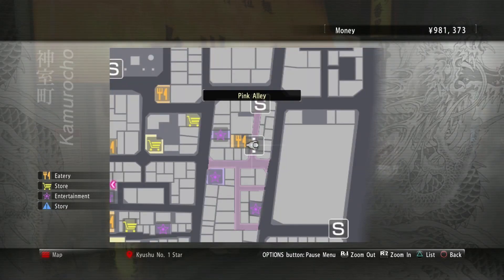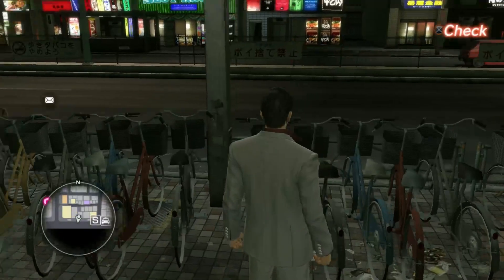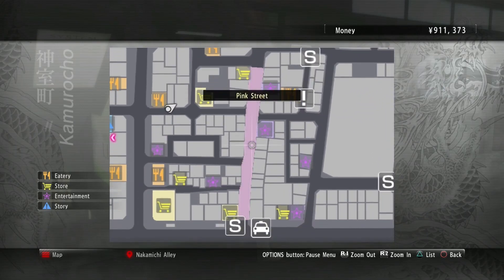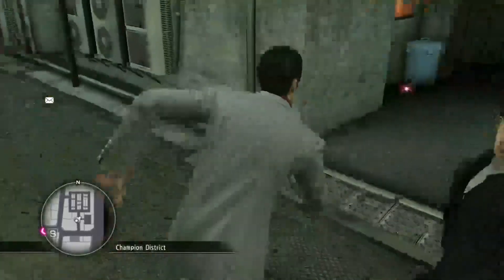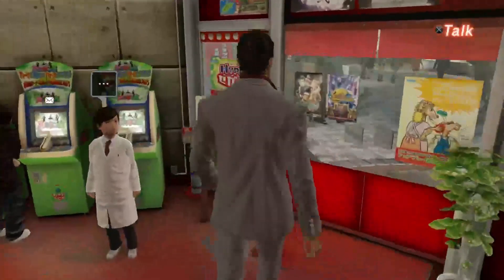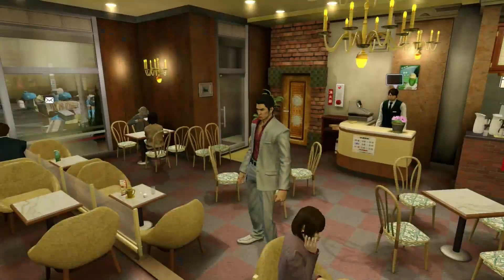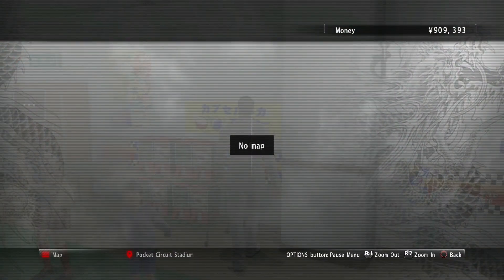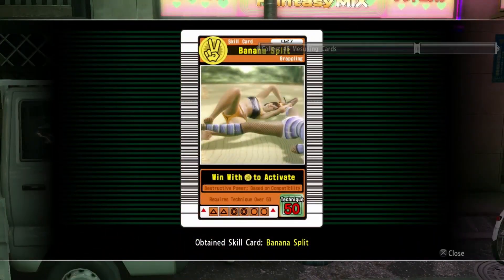Let's Play Yakuza Kiwami [PS4] - Episode 25 - The Bug Maniac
Yakuza Kiwami is a riveting action-adventure game that follows the story of Kazuma Kiryu, a former yakuza member who returns to the streets of Kamurocho after a ten-year prison sentence. Set in Tokyo, the game delves into the intricate world of organized crime, loyalty, and betrayal. Kiryu finds himself embroiled in a web of conspiracy and violence when he discovers that his childhood friend, Yumi, has gone missing, and her sister, Haruka, is now in danger. As Kiryu navigates the treacherous underworld, he must confront old rivals, forge new alliances, and uncover dark secrets from his past to unravel the mystery surrounding Yumi's disappearance. Along the way, players engage in intense hand-to-hand combat, immersive minigames, and gripping storytelling that blurs the lines between honor and duty in the criminal underworld.